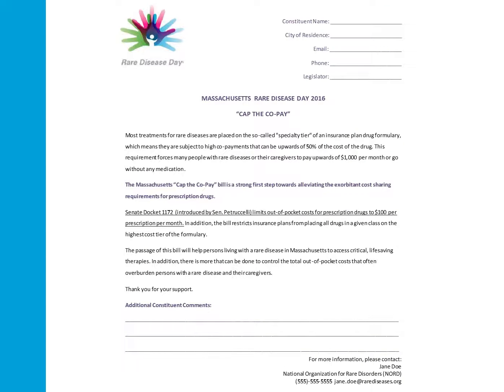Toolkit #5 What you need legislative visit materials